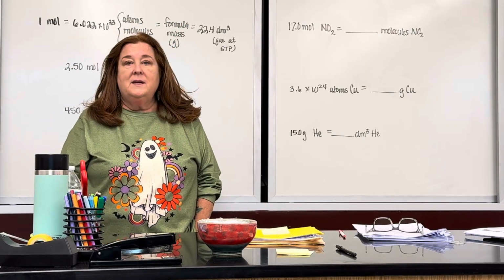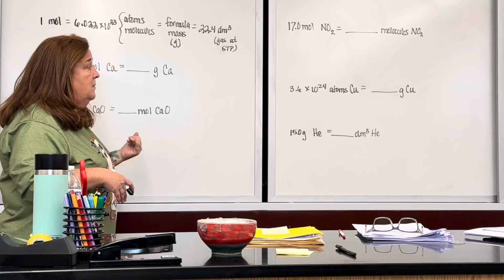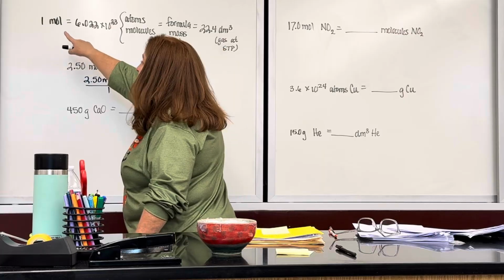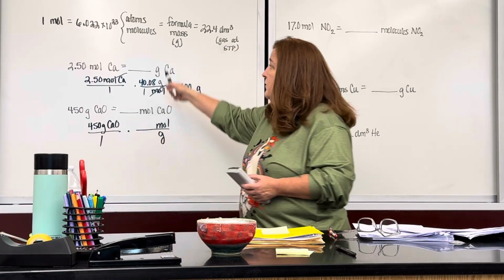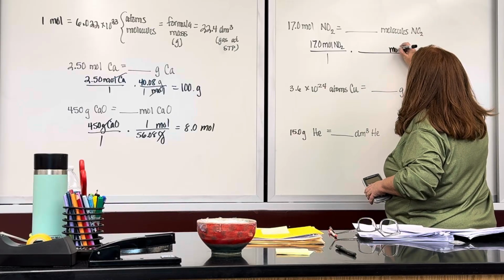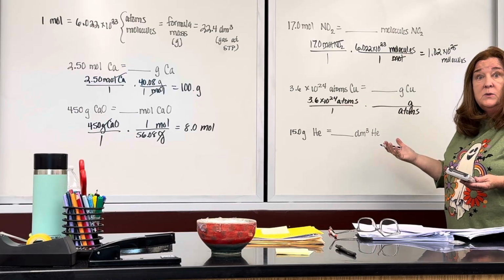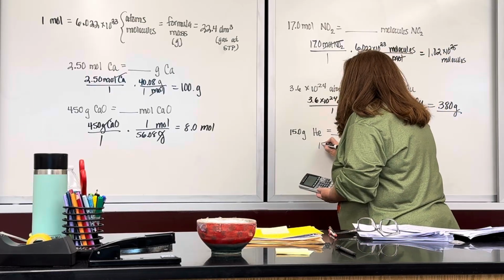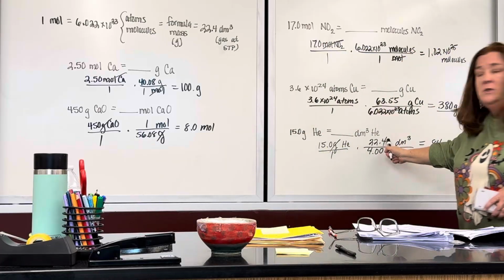Chemistry Mole Conversions